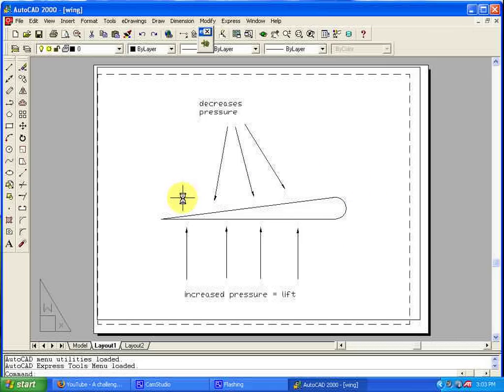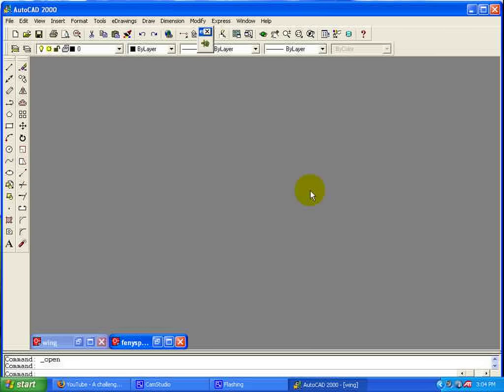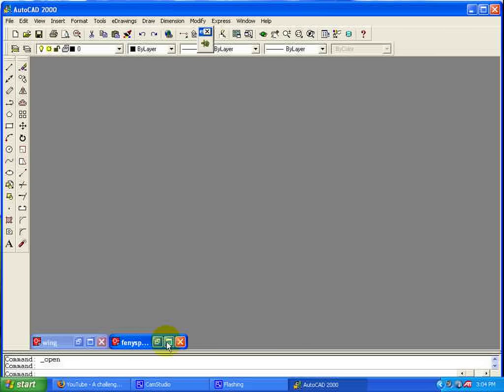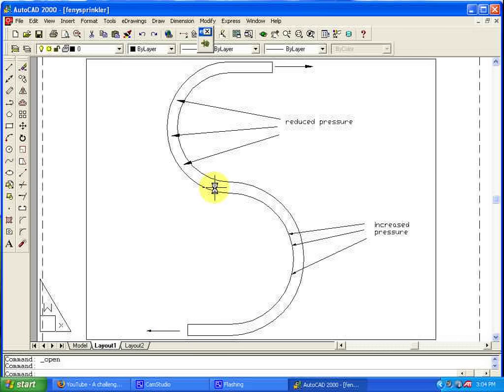Inverse Sprinkler Puzzle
This is my response to dprjones puzzle. I could be totally wrong. I'm a machinist by trade not a scientist.

The question here is this. What if you submerge the sprinkler into a tank of water and suck water through the sprinkler rather than eject it?

Does it rotate "towards" the water it is sucking in (clockwise in my diagram) or away from the water it is sucking in (anti-clockwise in my diagram) or does it remain stationary?